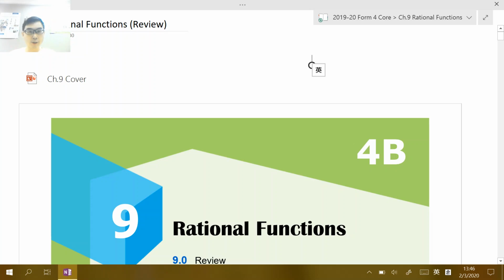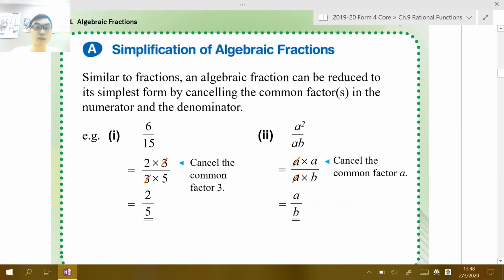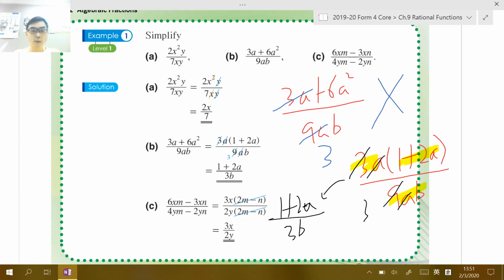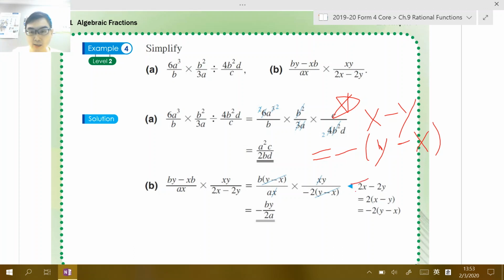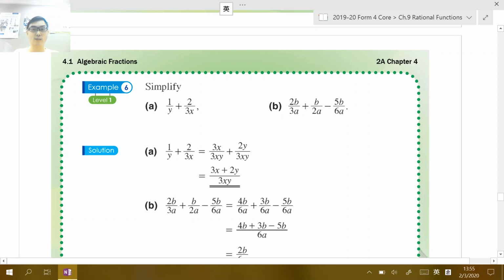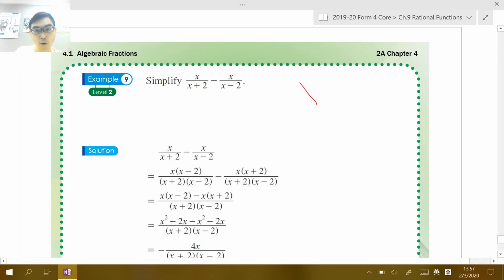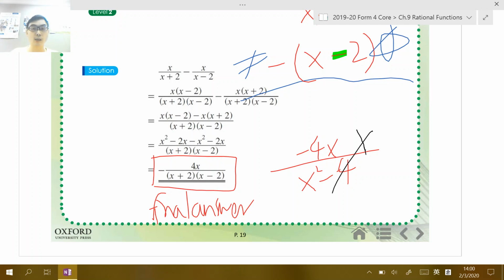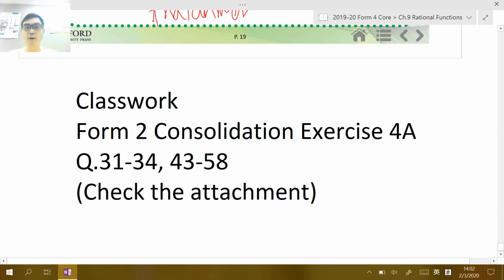Form 4 Core Ch.9.0 Rational Functions (Review)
Classwork (2020-3-2)
Form 2 Consolidation Exercise 4A
Q.31-34, 43-58